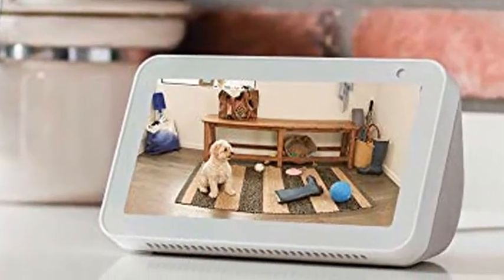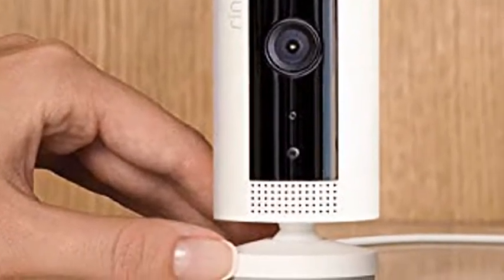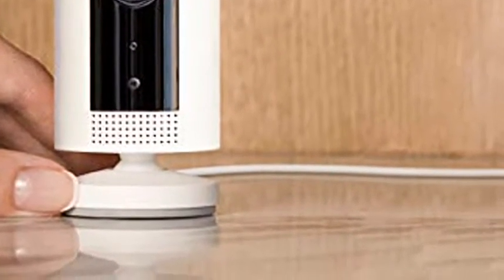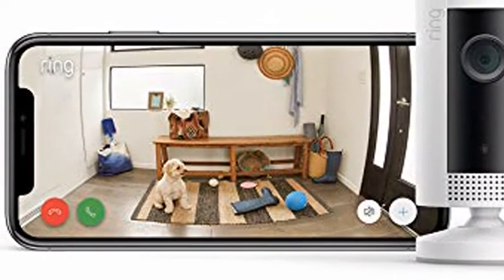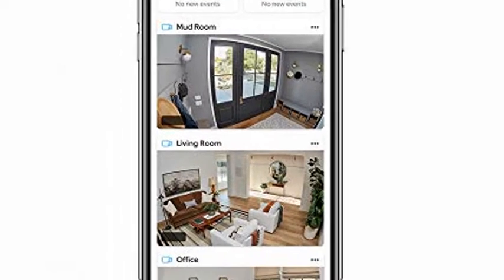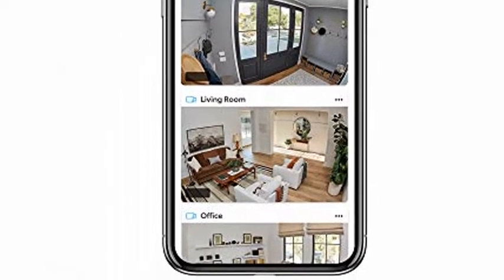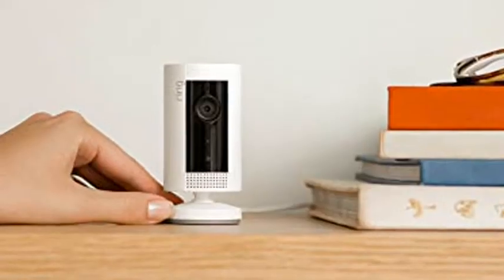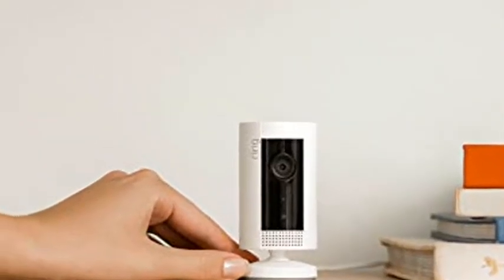Ring Indoor Cam, Compact Plug-In HD security camera with two-way talk, Works with Alexa - White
Compact plug-in indoor camera that lets you see, hear and speak to people and pets from your phone, tablet, or select Echo device.
Watch over your entire home by connecting one or multiple Indoor Cams to all your Ring devices in the Ring app.
With a Ring Protect Plan (subscription sold separately), record all your videos, review what you missed for up to 60 days, and share videos and photos.
With Live View, you can check in on your home any time through the Ring app.
Easily setup your Indoor Cam by plugging into a standard outlet and connecting to Wi-Fi.
Place on a flat surface or mount to a wall with the versatile mounting bracket.
For added peace of mind, pair with Alexa to help you keep an eye on your home.